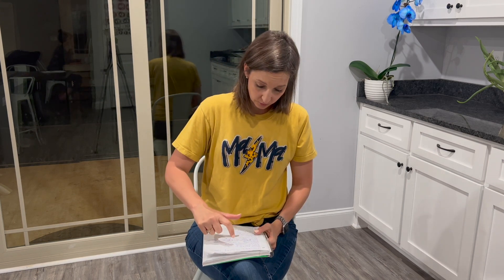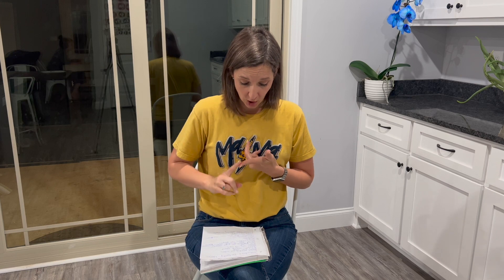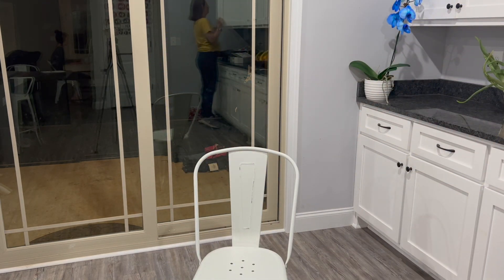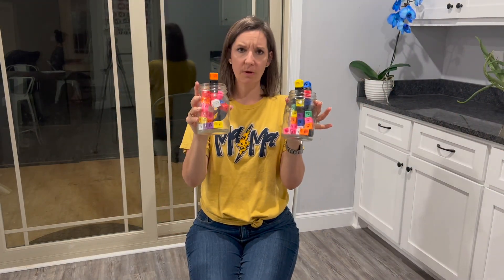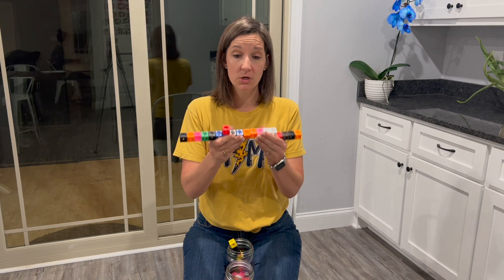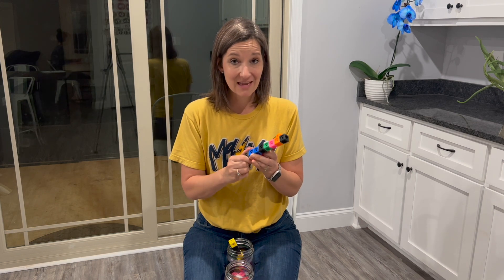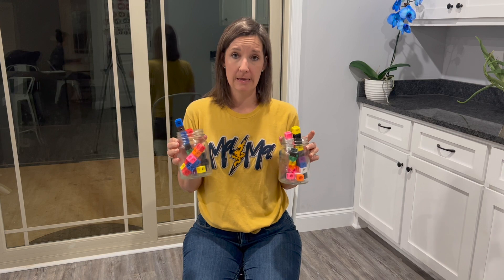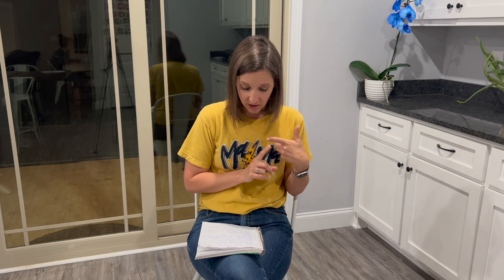15+ Ways to Entertain Children and Toddlers Without A Screen! Tips for Homeschooling with Toddlers!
“Aether - by Darren King" which is provided in the iMovie App from Apple, Inc.”

HI!  Thank you so much for checking out our channel.
My name is Morgan and I am a Mom to 8 awesome children. This channel is all about motherhood, productivity, minimalism,  eating healthy on a budget,  homeschooling and anything else we can dream up.

Good Girl Moonshine!

SAVE MORE MONEY ON GROCERIES!!!
Turn your grocery receipts into gift cards with Fetch Rewards. It’s super easy. Just click the link below and you’ll get $2 in points when you snap your first receipt.
 The first time I used it I got enough points for a $5 gift card  to Starbucks.

Hey! Thought you'd like to try Ibotta, a cash back rewards app that I use to make real money every time I shop for groceries, online purchases, and more!